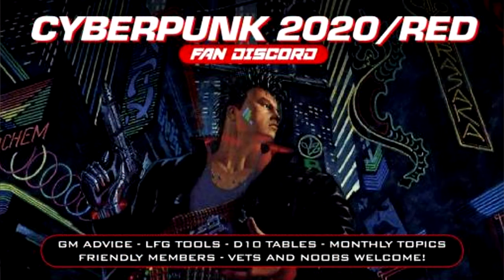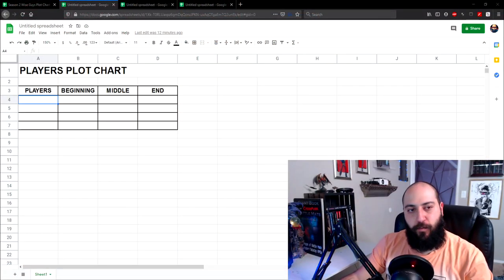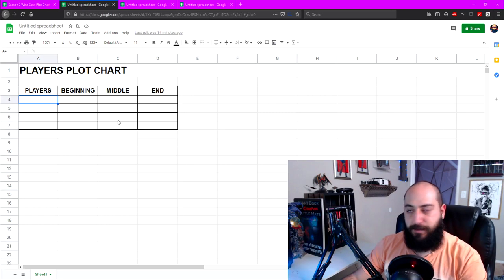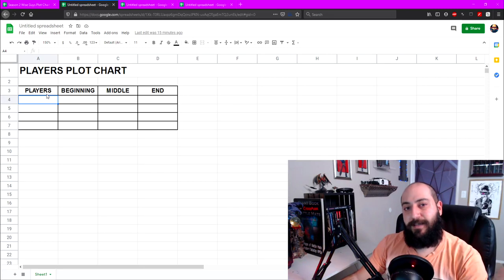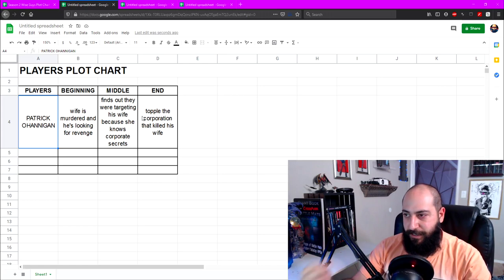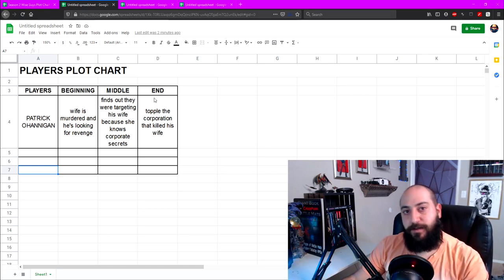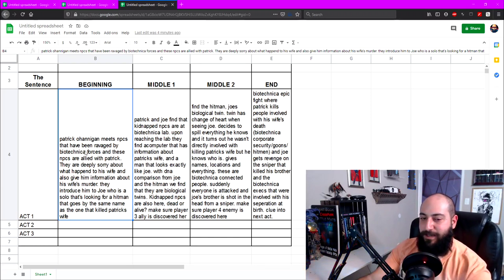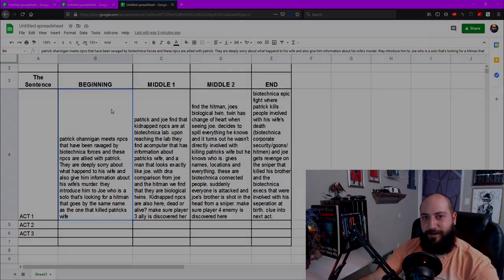Build An Epic Cyberpunk Campaign: Episode 2 (Patreon Exclusive Series)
This is episode 2 of my Patreon exclusive series about building an epic Cyberpunk Red campaign. In this video I cover plotting out the entire campaign and what techniques I use. Timestamps are available below.

TIMESTAMPS

00:00 Intro
03:35 3 Plot Charts
04:04 2 Suggestions For Writing
05:40 Players Plot Chart
11:07 Campaign Plot Chart
22:42 Combined Plot Chart
40:09 Plot Charts Conclusion
41:29 Outro